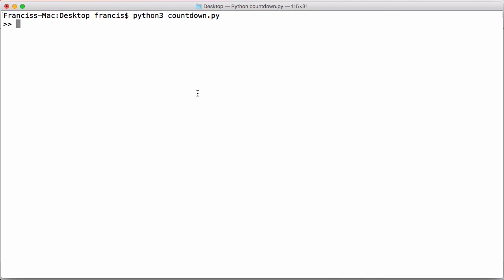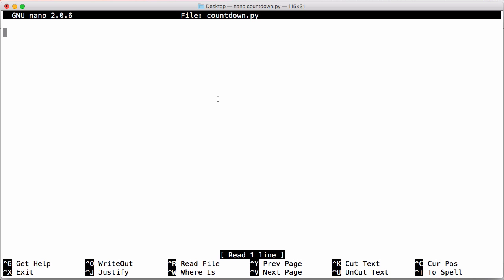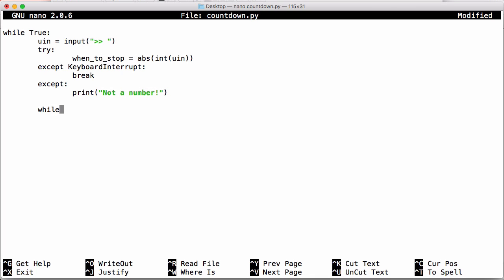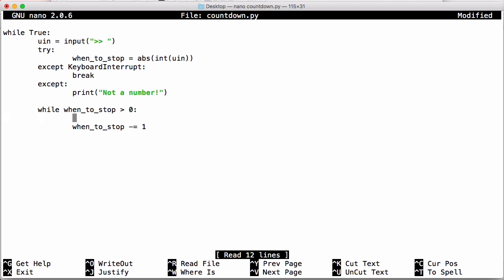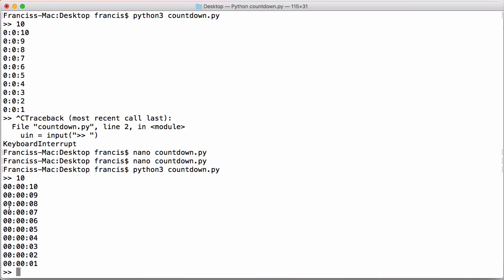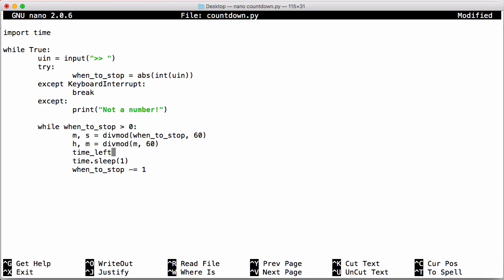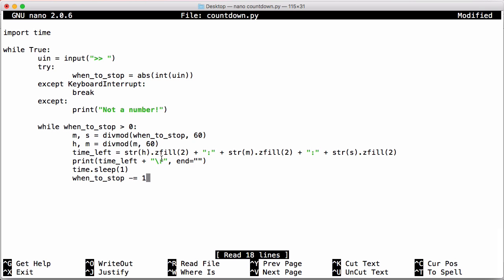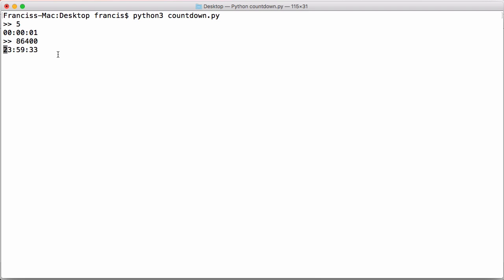Simple Python Countdown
In this video we'll be learning how to create a simple Python countdown script.

Our countdown script allow us to enter any number of seconds to count down from, our script will then format the time remaining as a date.